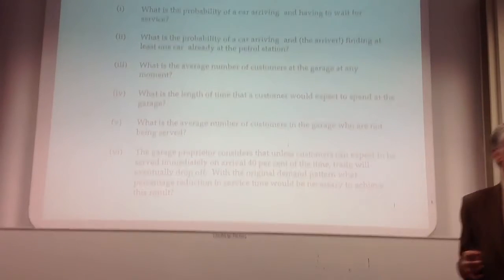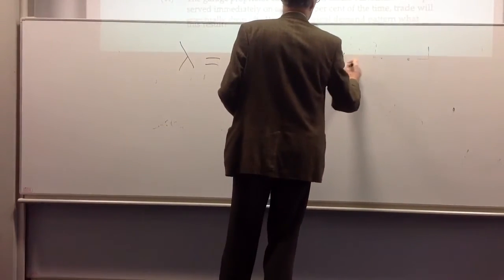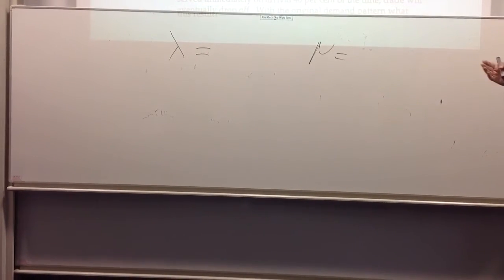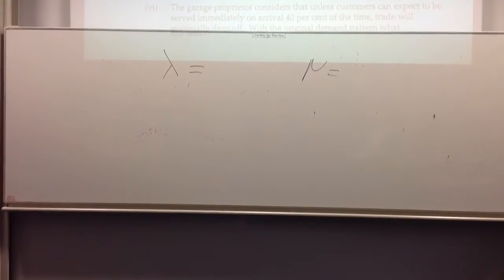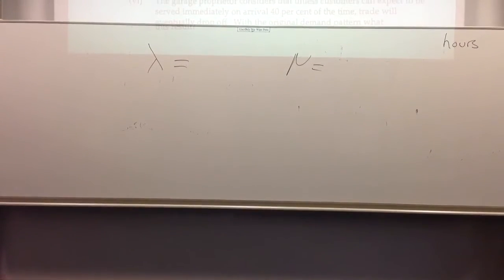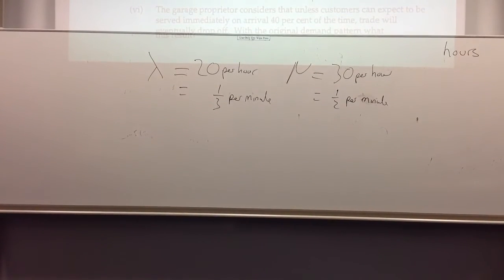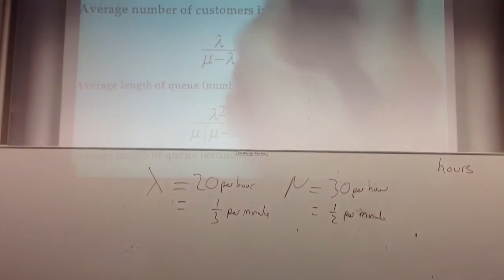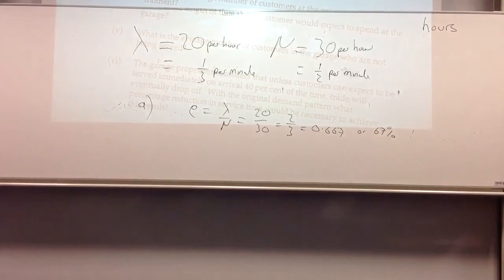Or 7 week 5